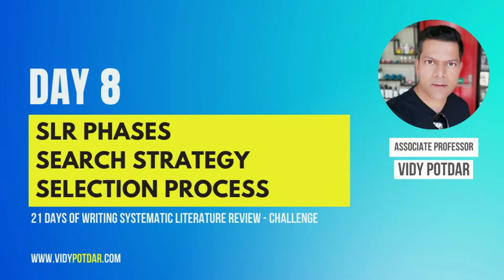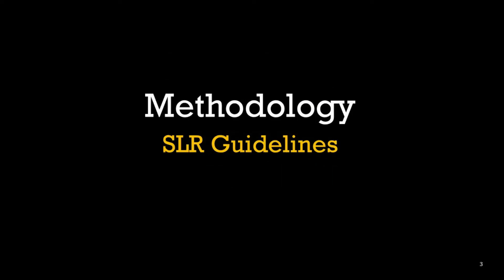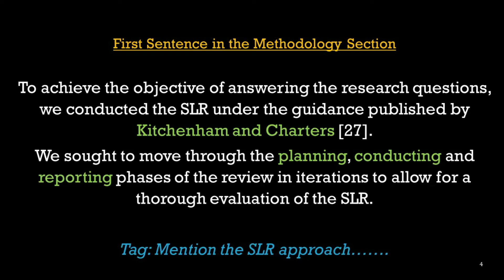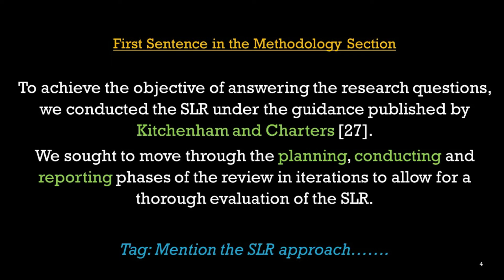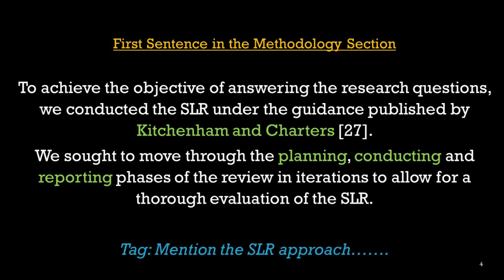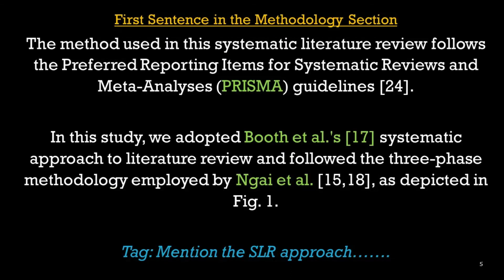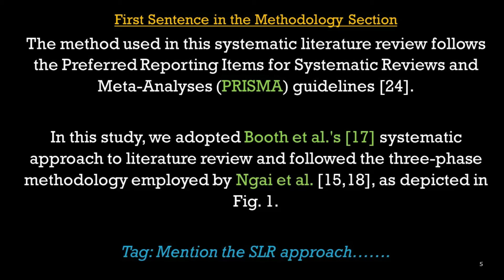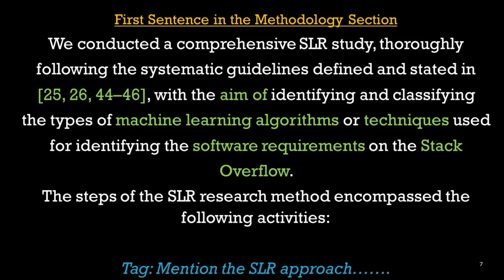Day 08 - SLR Phases, Search Strategy, Selection Process | SLR Tips | A/Professor Vidy Potdar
Day 8 of the course. Today we continue with the methodology section of your Systematic Literature Review Paper. Today, we will learn to write three sub-sections in the Methodology - SLR Phases, SLR Search Strategy, and SLR Selection Process. At the end of the video, you will have completed three sub-section of your Methodology section. You should have written 1600 words by today.